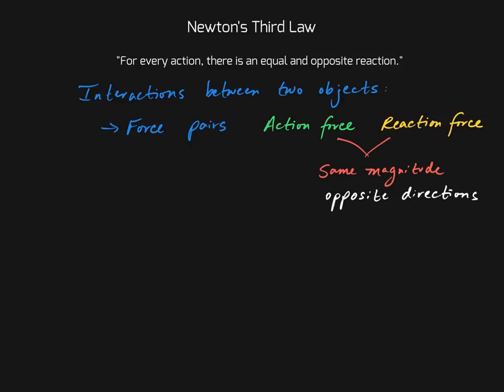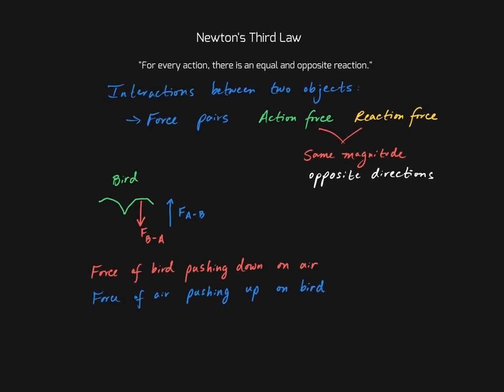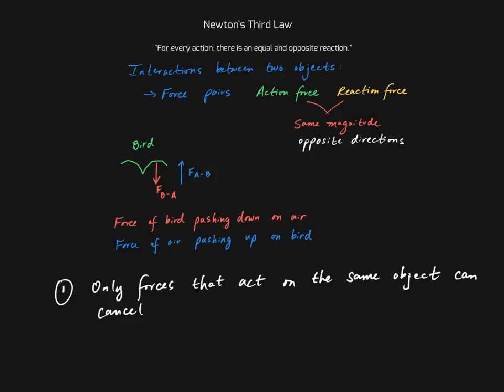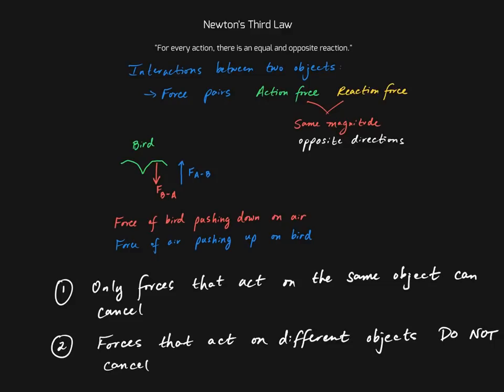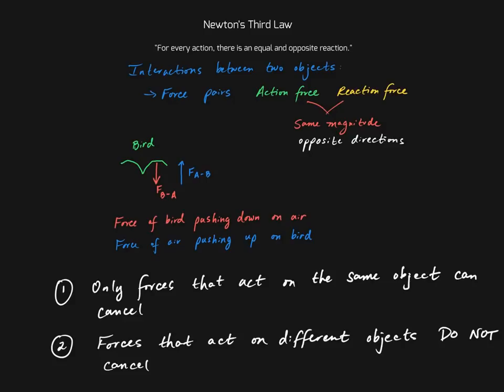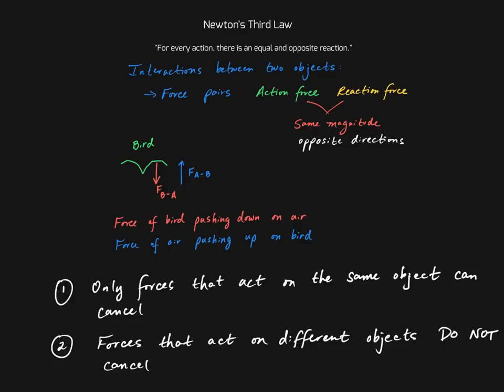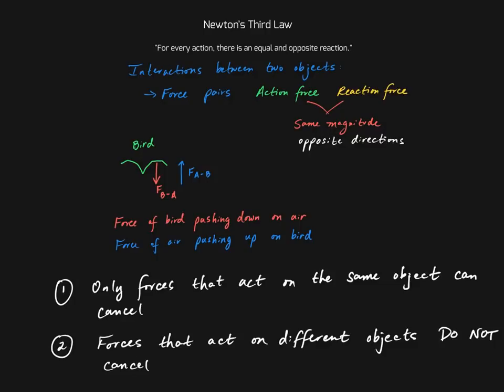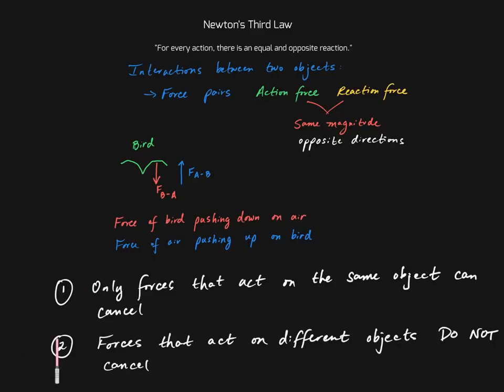Newton's Third Law